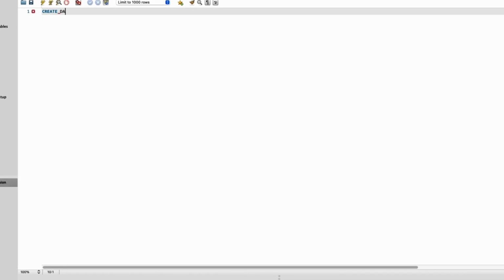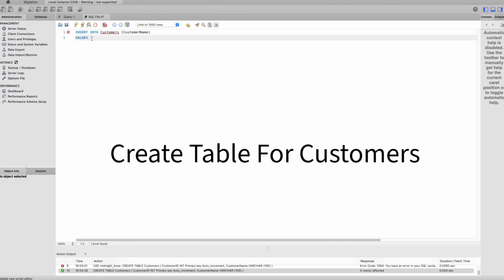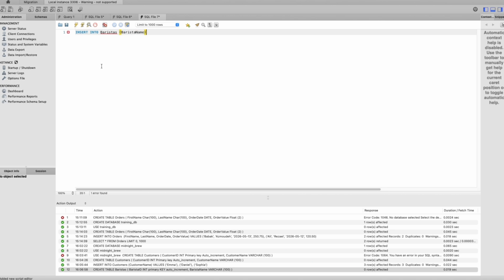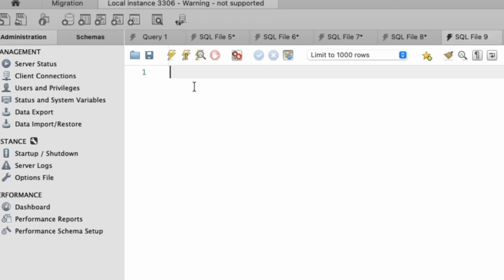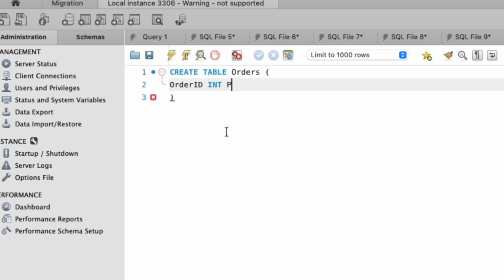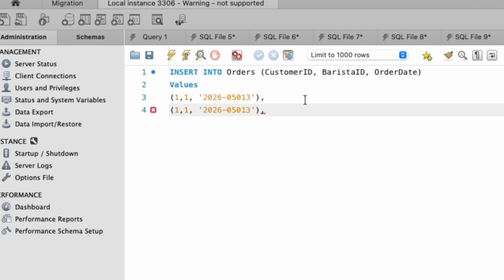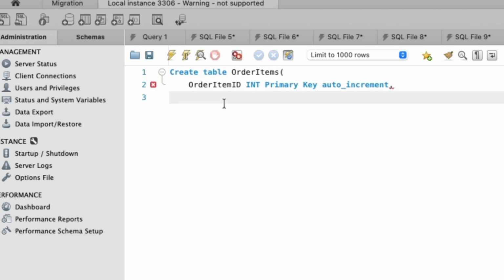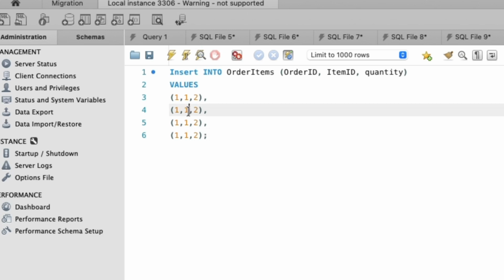Restaurant and Café Database Design in MySQL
☕ Real World SQL Project — Café Management System Using MySQL

A basic tutorial on database design through a realistic café business scenario. Learn how cafés track customers, orders, menu items, baristas, and sales using real SQL tables and powerful JOIN queries.

This hands-on MySQL project teaches:
• Database creation
• Multiple table relationships
• SQL JOINs
• Sales analytics
• Customer tracking
• Real business logic

Perfect for beginners wanting practical SQL experience instead of boring theory. Built entirely in MySQL Workbench using realistic café operations and data-driven problem solving.

🚀 Learn SQL the way real businesses use it.